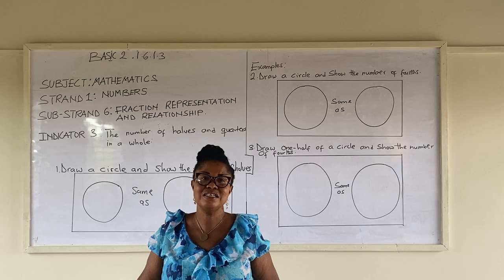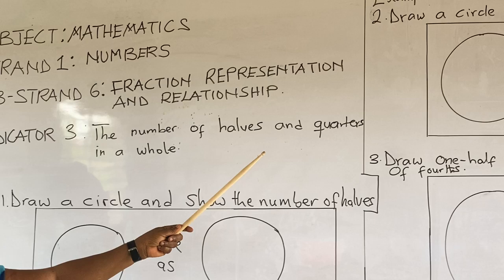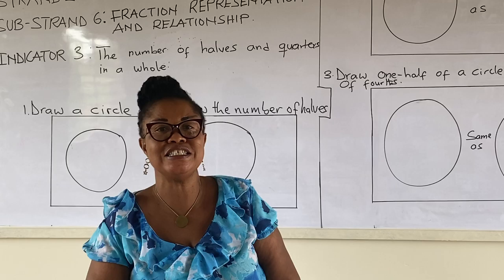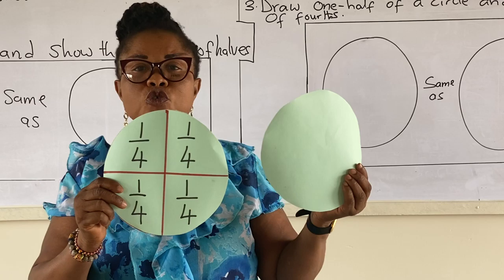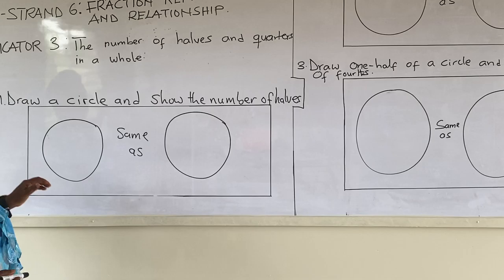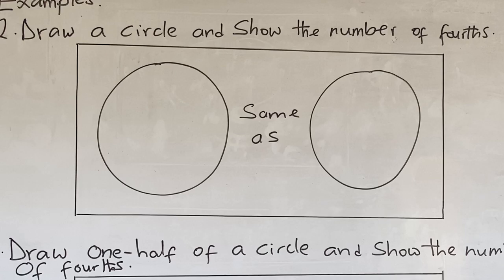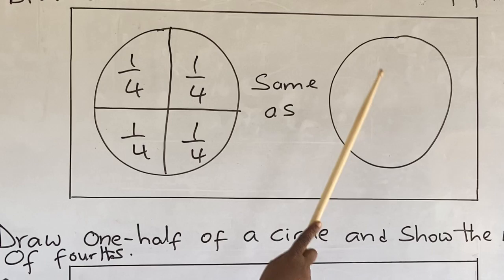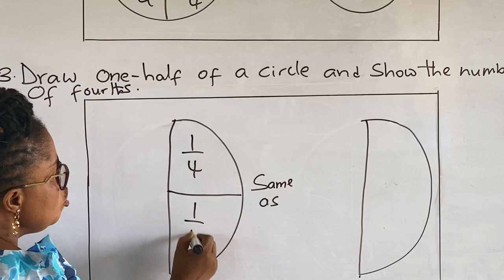Fraction representation and relationship fro basic 2